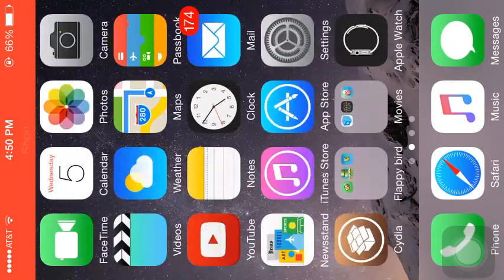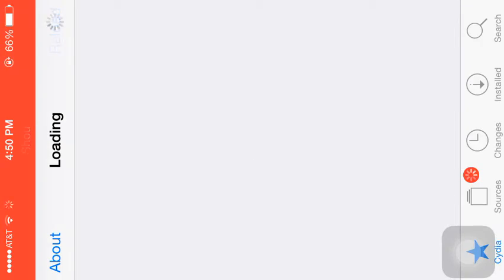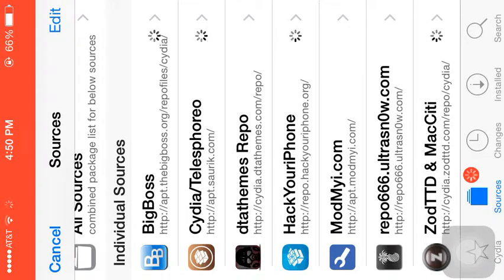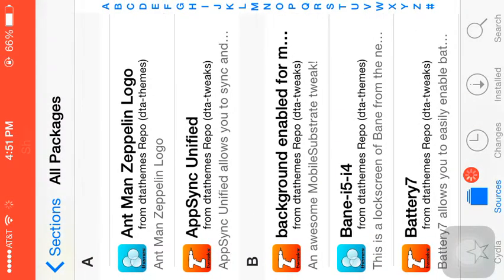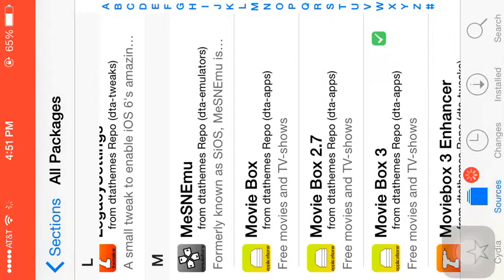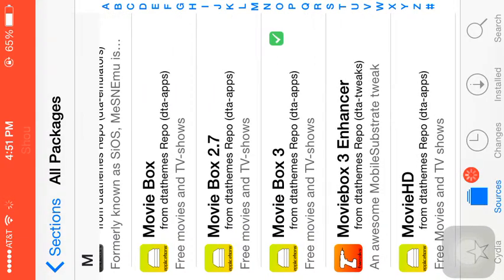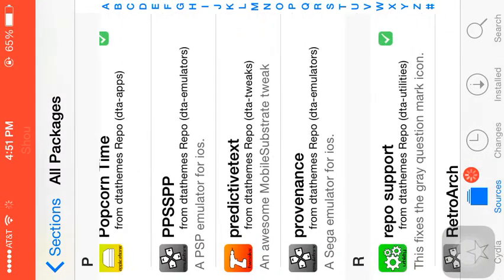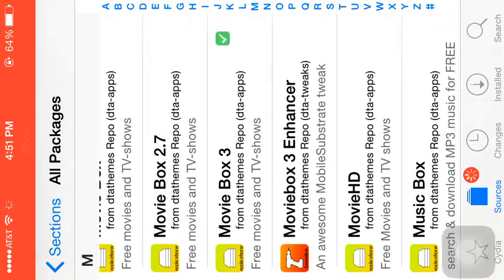HOW TO GET MOVIE BOX BOX ON iOS 9.3/10.2 WITH A JAILBREAK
Working on iOS 7 8 9 10 with a jailbreak